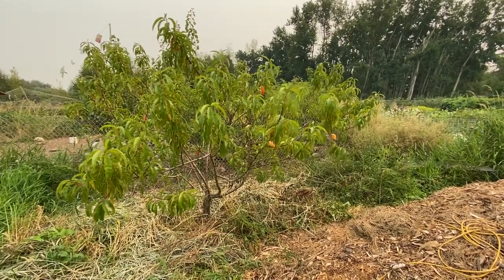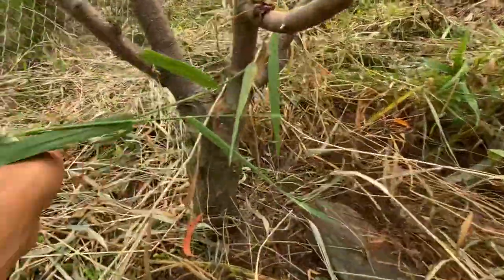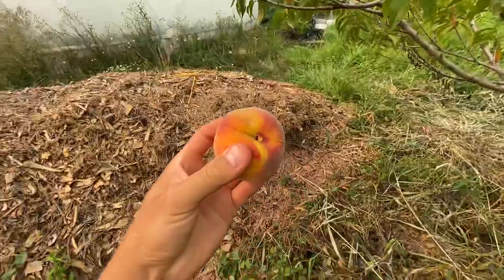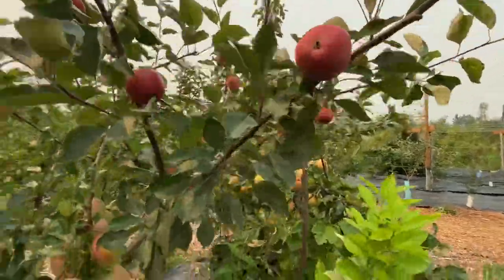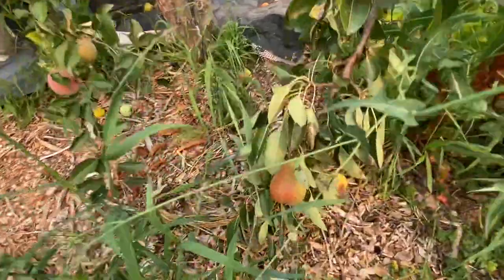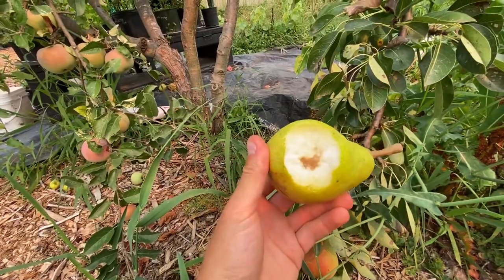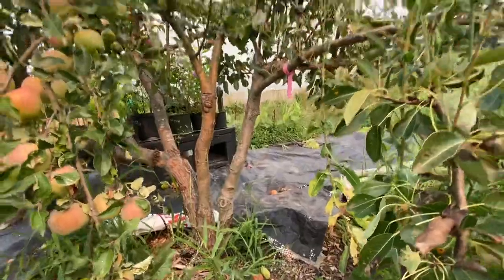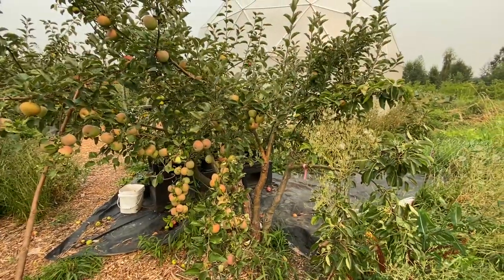What happens if peach is grafted to plum and pear to apple?